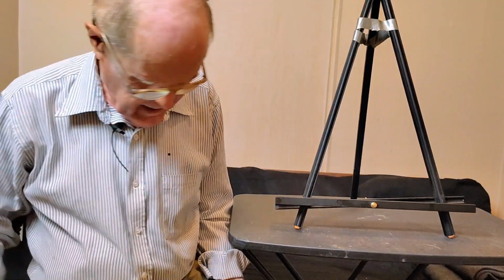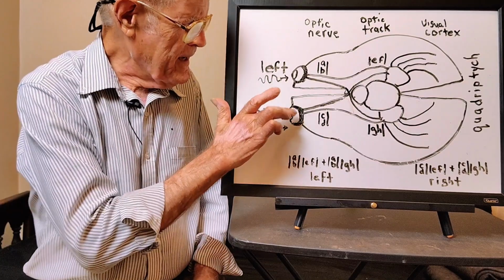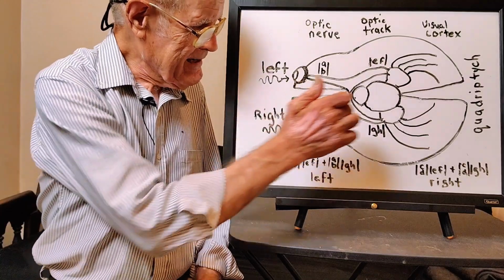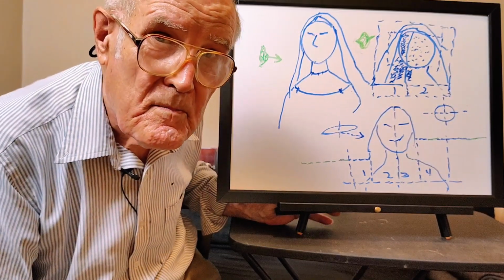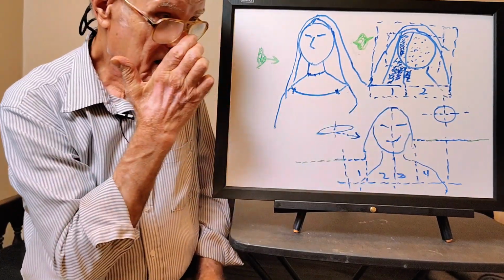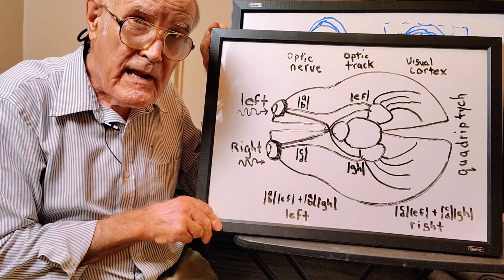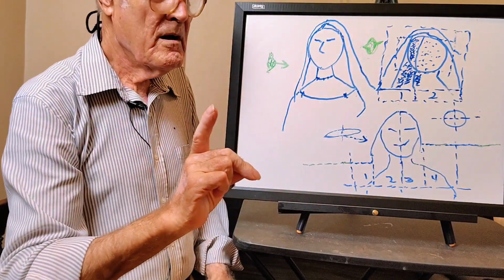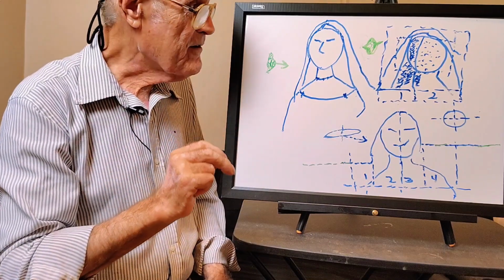Van Gogh out of Raphael’s la Valeta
We look at the physiological anatomy behind van Gogh's The Painter on the Way to Work and the archetypical dream state format.  Raphael's la Valeta as a transition between classical and this post impressionist context is visually tested.